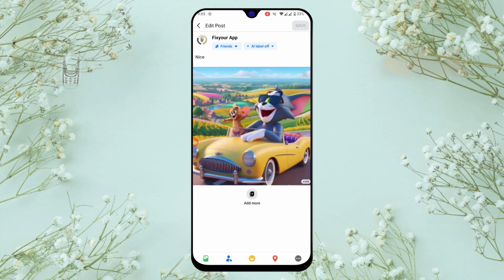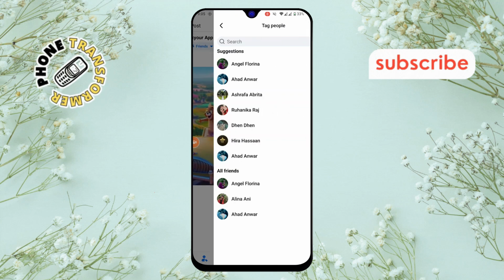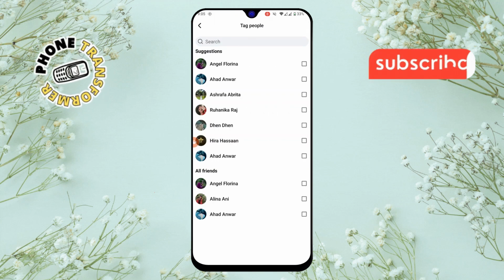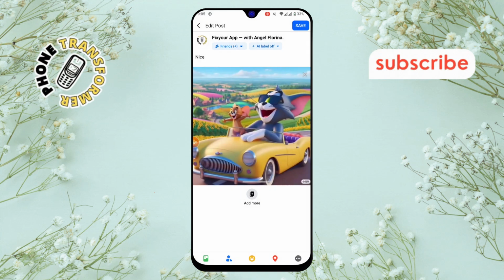How to Tag Someone in a Facebook Reel - For Beginners {2025}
How to Tag Someone in a Facebook Reel

Tagging someone in a Facebook Reel is a great way to interact with friends and boost engagement. This feature allows you to mention others directly in your Reels, making it easier to share moments or collaborations. Tagging someone can also help extend the reach of your content and encourage more views. Understanding how to properly tag others in your Reels is essential for making the most out of this social media feature and connecting with your audience.

- How to tag friends in Facebook reels
- How to mention people in Facebook videos
- Tagging feature in Facebook reels
- Facebook reel collaboration tips
- How to increase engagement on Facebook reels